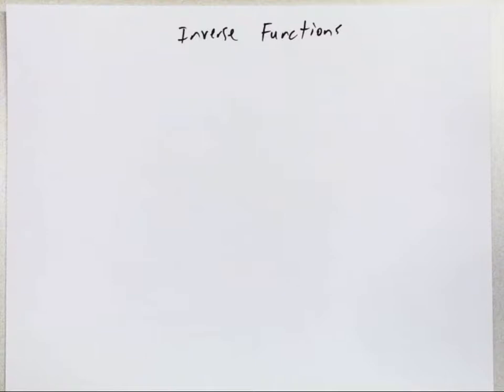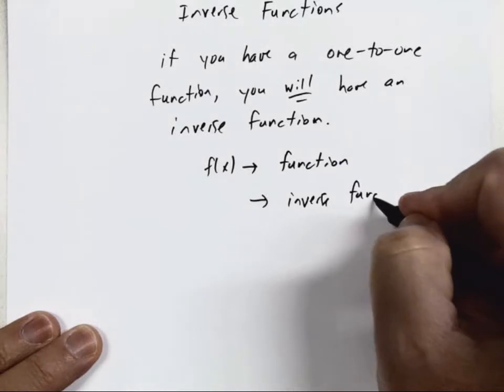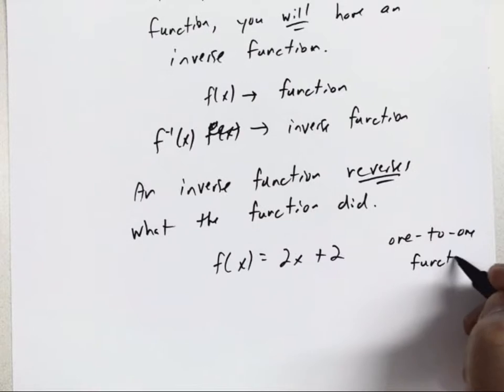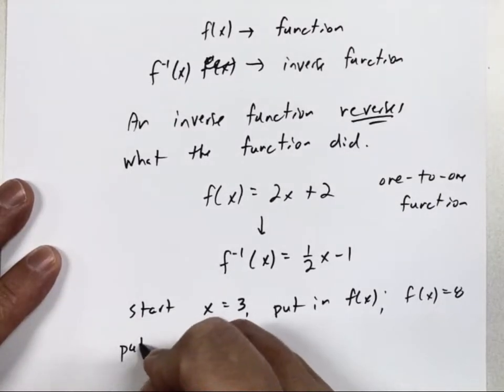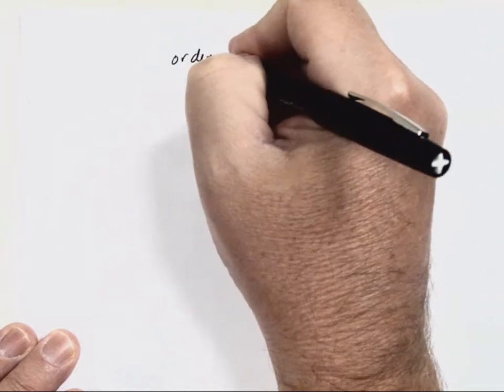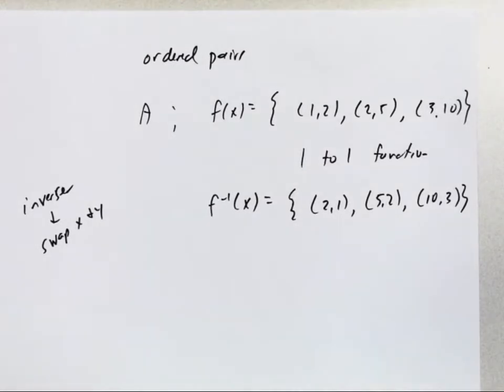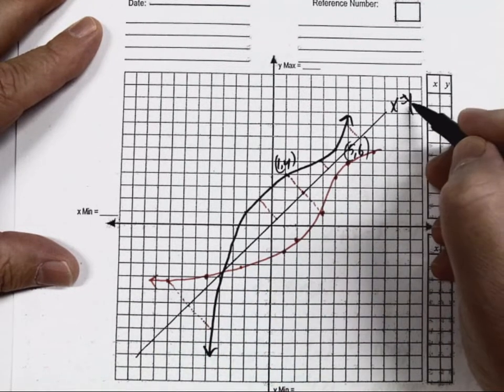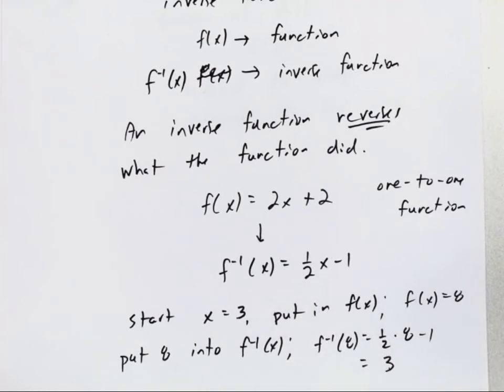MATH136 5.1 Pt 2